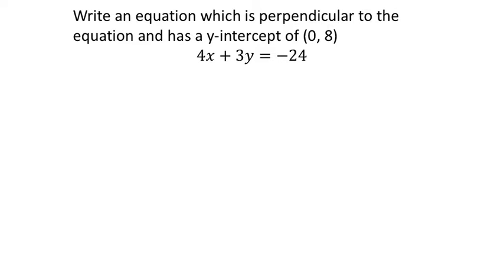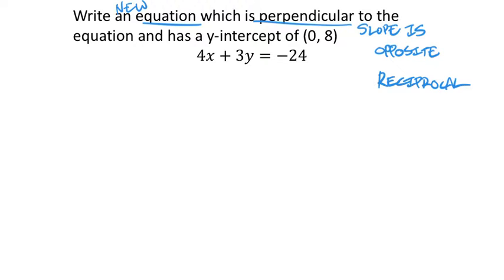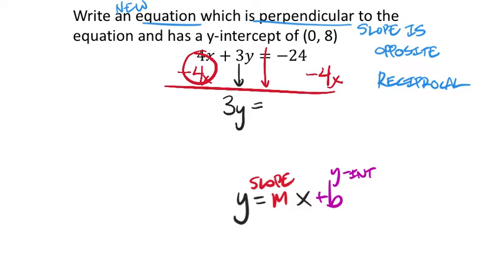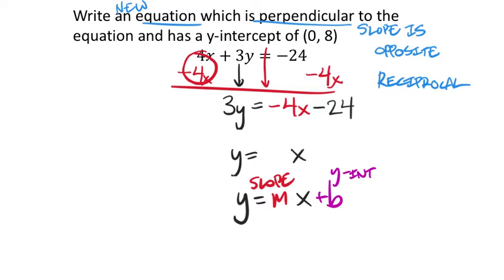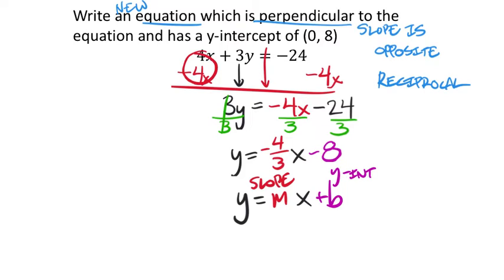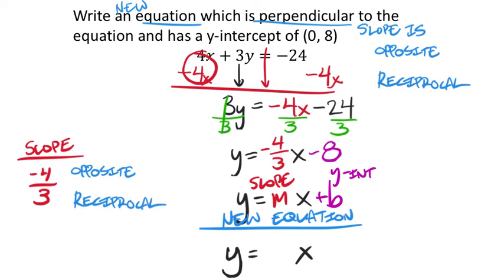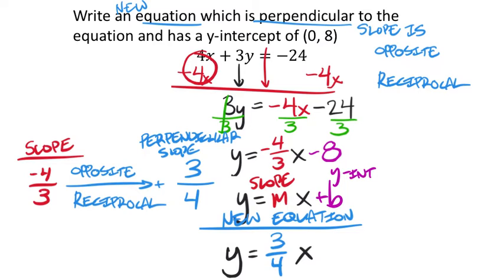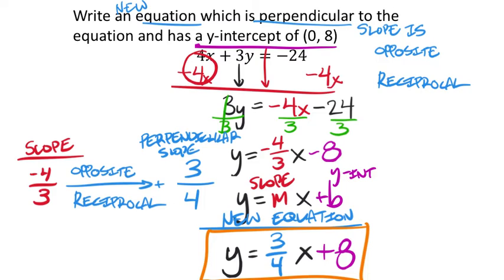Perpendicularity Jocularity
Write an equation that is perpendicular and through a point.